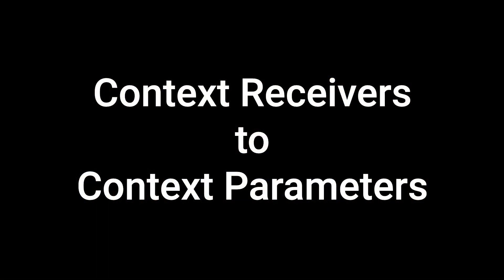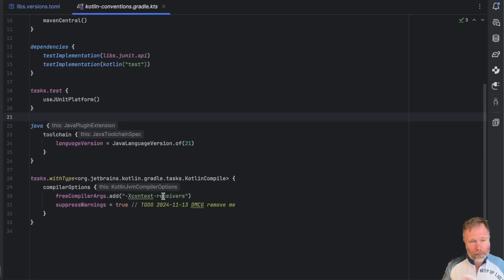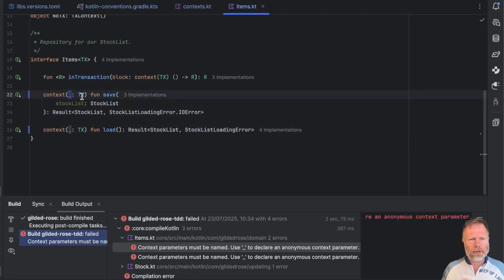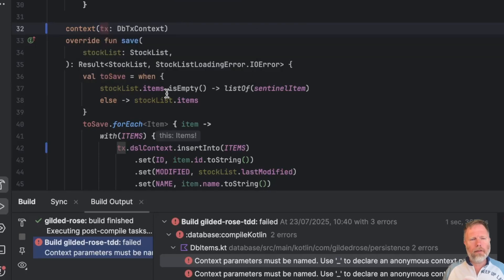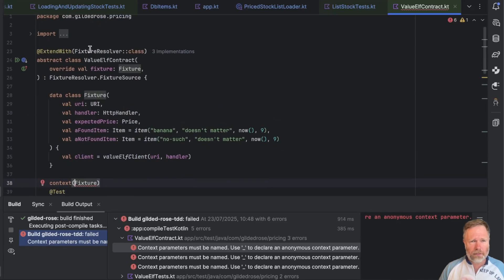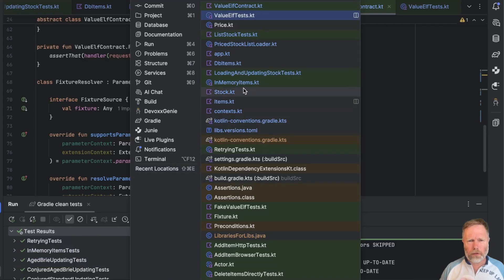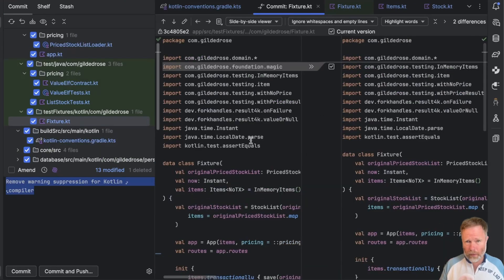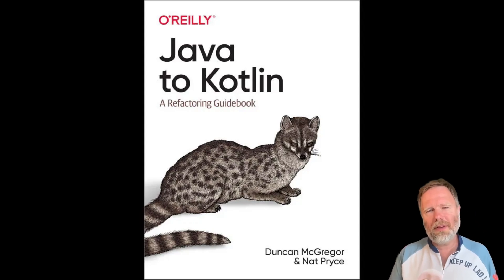Down with Context Receivers - Migrating to Context Parameters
Team Gilded Rose was an enthusiastic early adopter of context receivers for simplifying boilerplate code, and not very happy when then were deprecated without replacement. We removed some from the code, and left others.

With the release of Kotlin 2.2 we apparently have a smooth migration path to their replacement - context parameters. Let’s see how that goes.

* 00:00:29 Why migrate now?
* 00:01:26 Upgrading our Kotlin to 2.2
* 00:02:10 Change the compiler flag
* 00:02:58 Now all the Context Receivers are broken
* 00:03:17 but we do have a Quick Fix
* 00:04:22 We can use _ for the parameter name if we don't need to reference it
* 00:06:46 If we need to reference the context, we have to give it a name
* 00:07:28 Function references don't work (yet)
* 00:08:10 Contexts are passed automagically where they are required
* 00:08:55 Not being a receiver does spoil my cute test trick
* 00:09:21 Compiler bug with value classes
* 00:11:19 Removing the last of the magic
* 00:12:30 Review and tidy